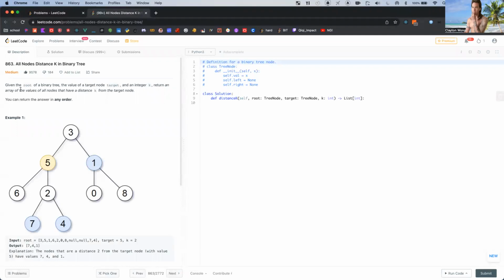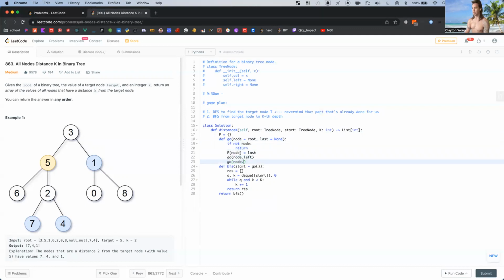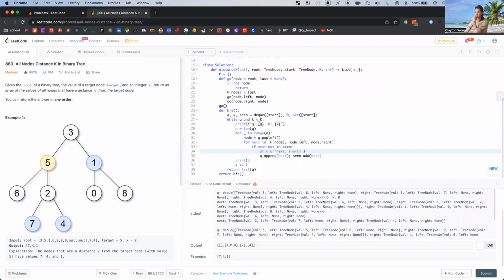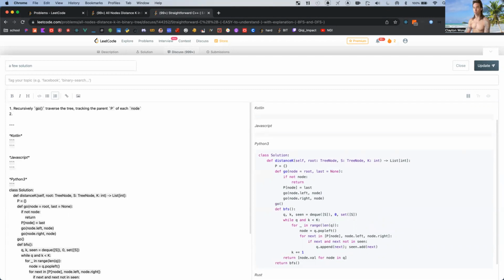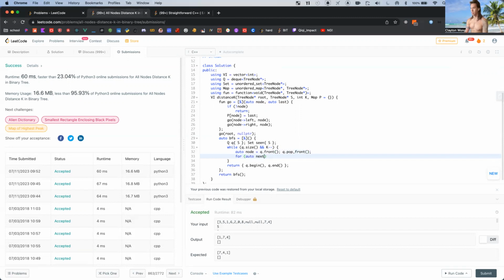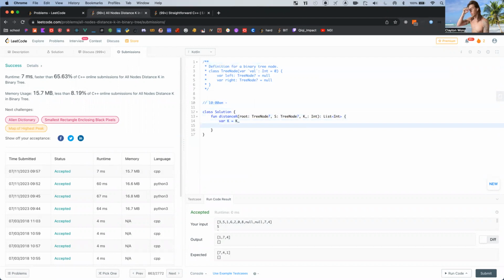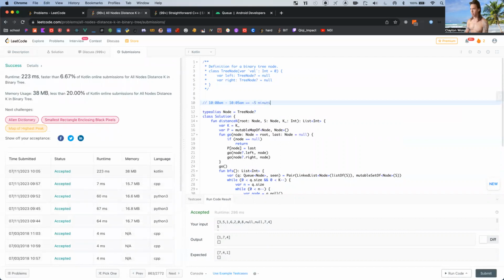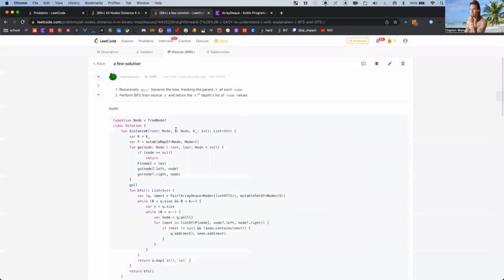863. All Nodes Distance K in Binary Tree (2023-07-11)